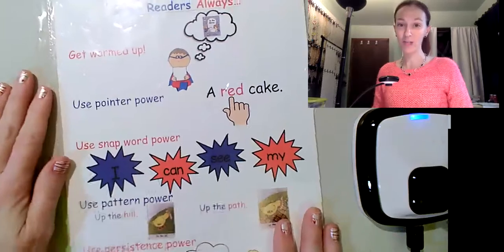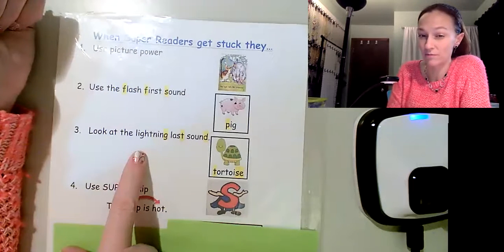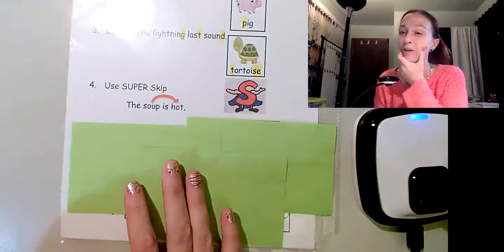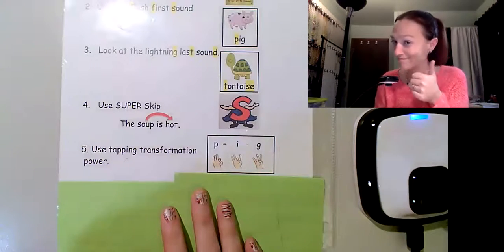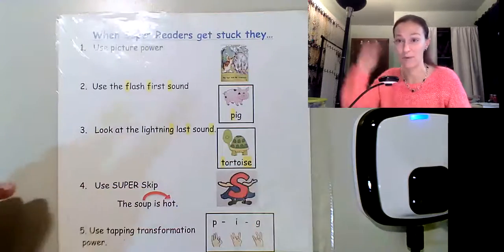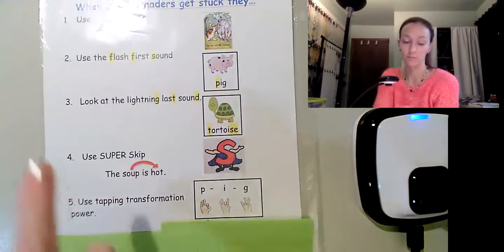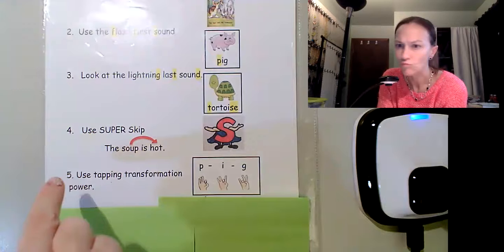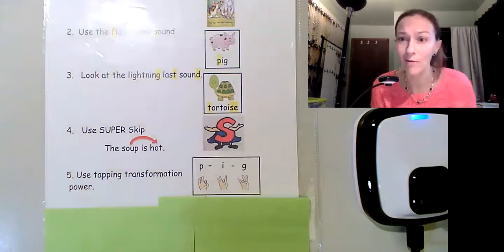Reader's Workshop, 2-17